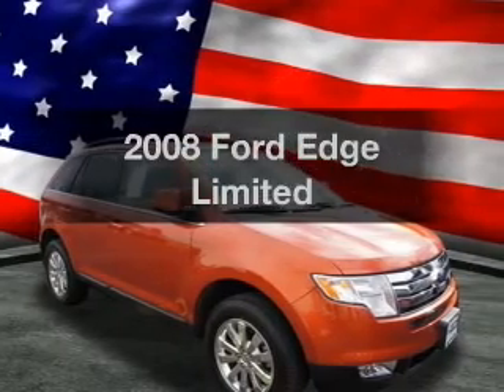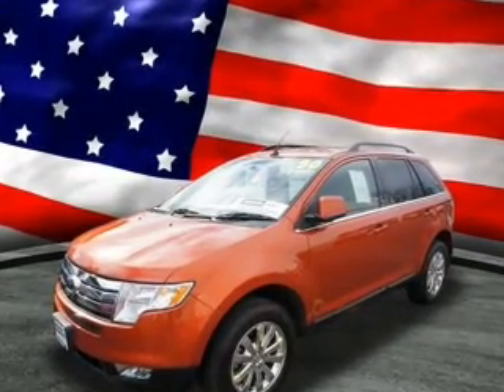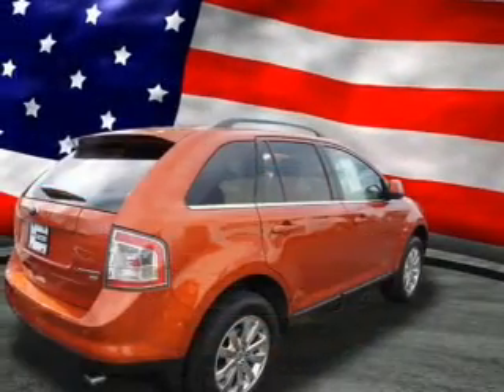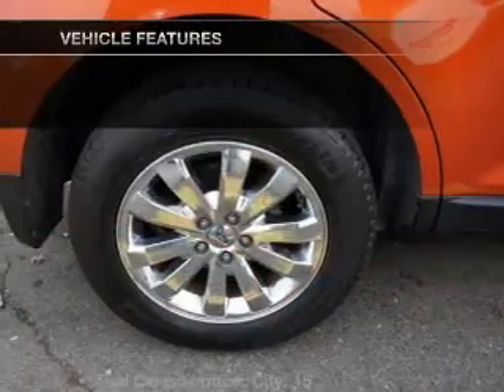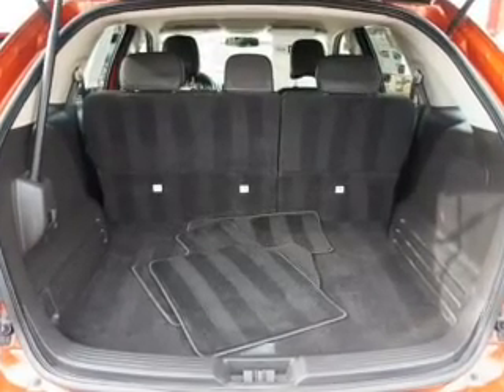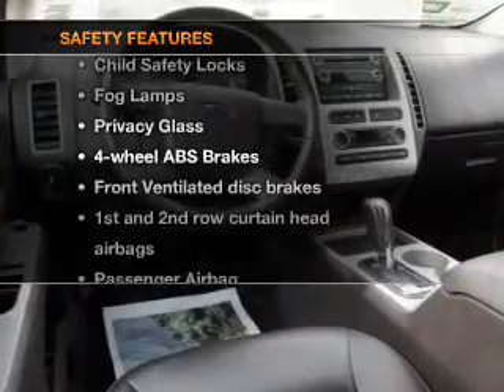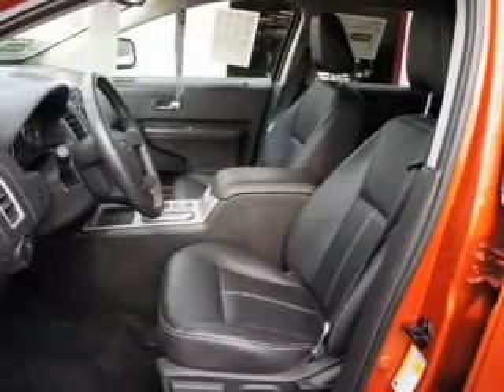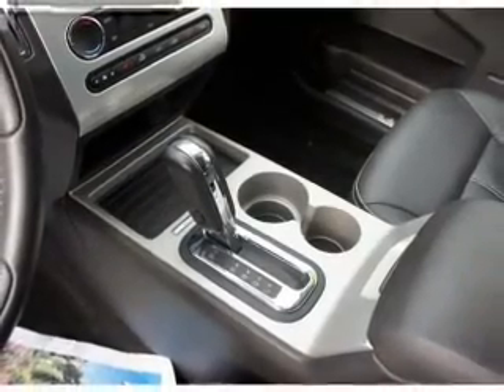2008 Ford Edge - Hackensack NJ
Year: 2008
Make: Ford
Model: Edge
Trim: Limited
Engine: 3.5 liter 6 cylinder 24 valve
Transmission: 6-Speed Automatic
Color: Blazing Copper Clearcoat Metallic
Mileage: 27869
Address:
520 River Street